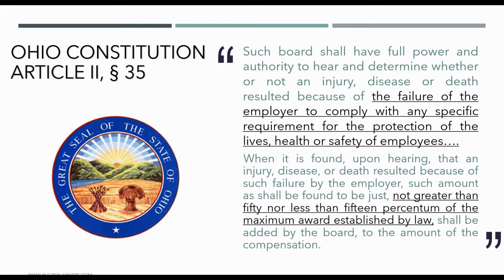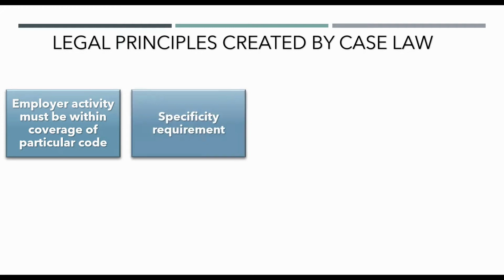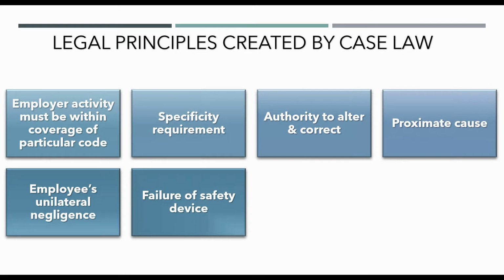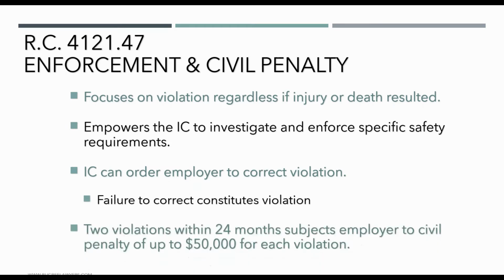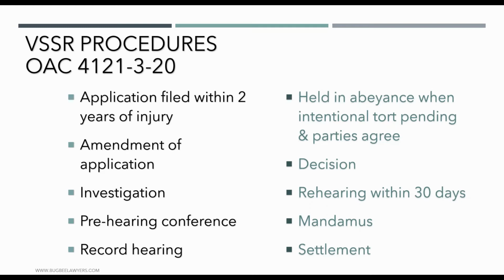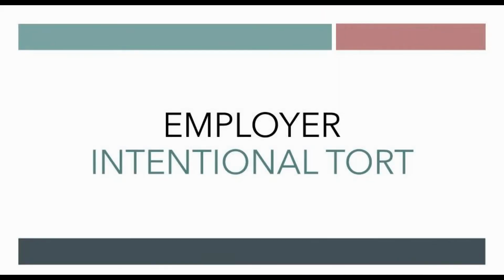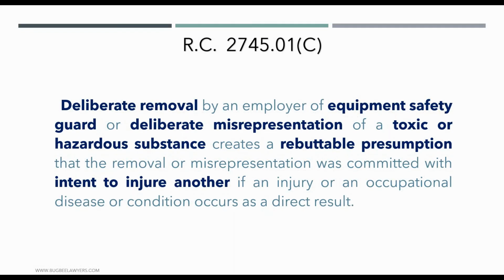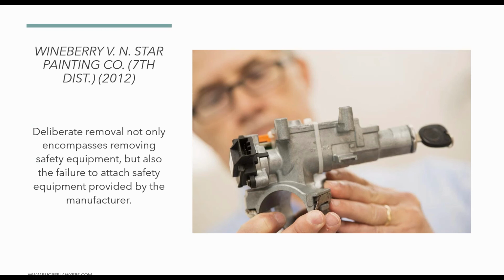Is There A Connection Between VSSR And Intentional Tort?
Experienced workers’ compensation attorney Gregory Denny discusses violations of a specific safety requirement (VSSR) and intentional tort liability, what they are, and how these claims may intersect and create greater liability for employers. Mr. Denny also discusses trends he is seeing within the legal community as they pertain to VSSRs and Intentional Tort.